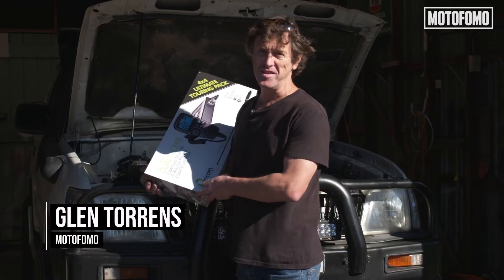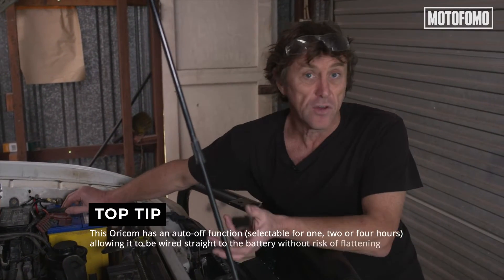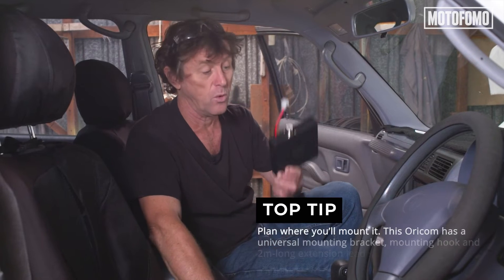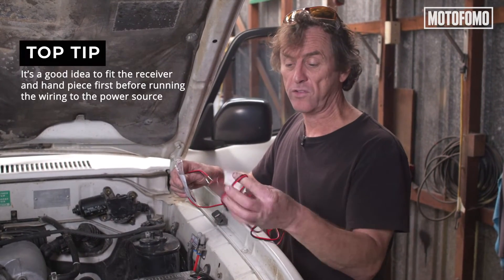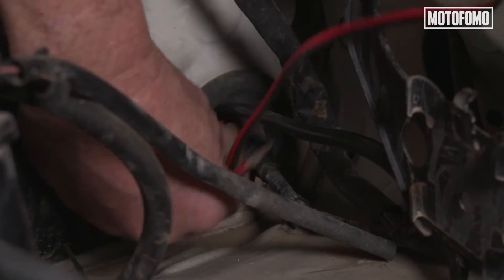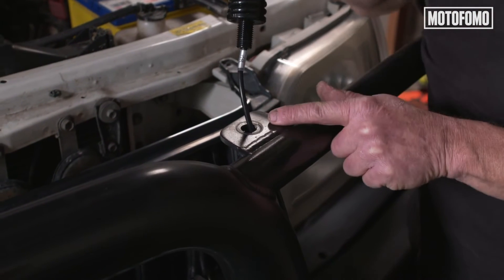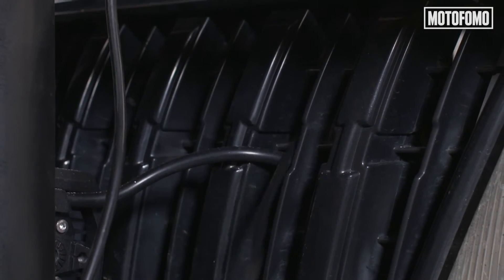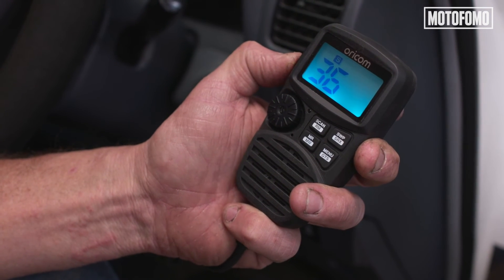Driveway DIY UHF CB Radio and Antenna Install - Oricom DTX4200 UHF CB and ANU1100 antenna kit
Here at MotoFomo we're all for getting our hands dirty and saving a few bucks. So, we've locked GT in the shed to show you just how easy it is to install a UHF CB radio and antenna onto your own 4x4.

But if you're more into words, then head on over to MotoFomo and read our full DIY install

Huge thanks to the talented Matt Ryan for his work on this video.